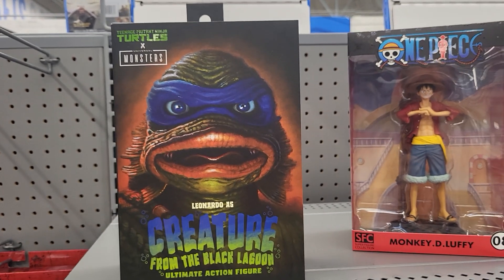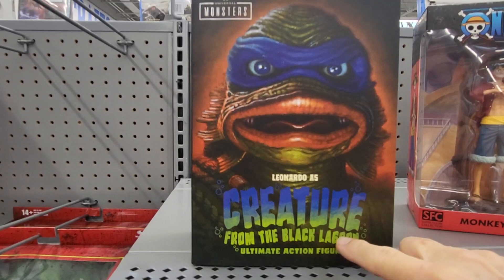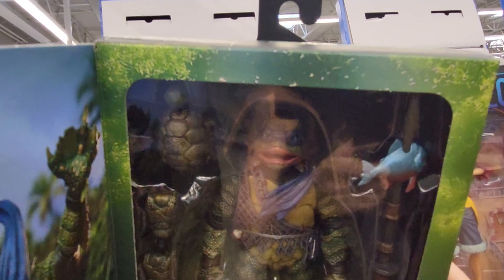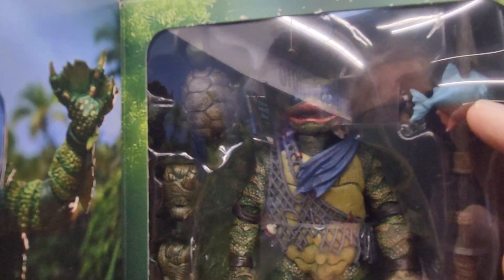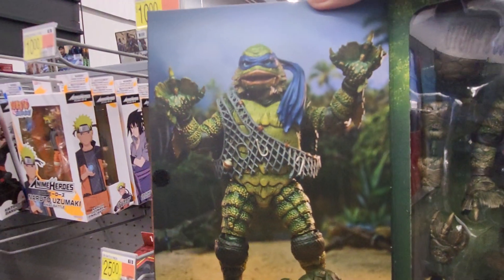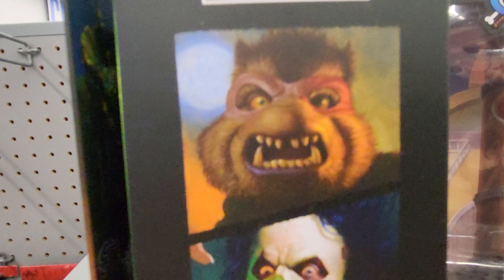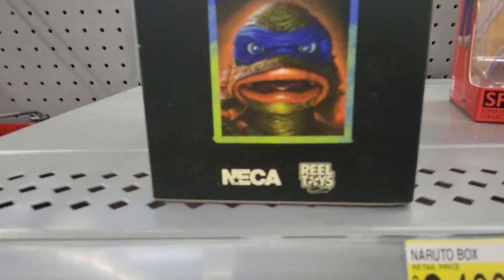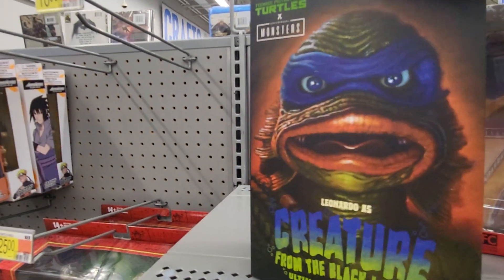HALLOWEEN FANS - TMNT X MONSTERS - LEONARDO AS CREATURE FROM THE BLACK LAGOON ULTIMATE ACTION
FIGURE - UNIVERSAL - NICKELODEON - COLLECTIBLES - TEENAGE MUTANT NINJA TURTLES - NECA